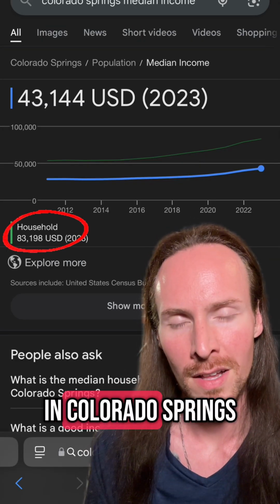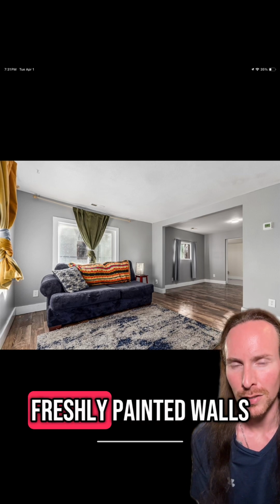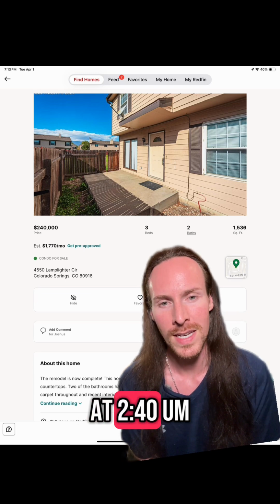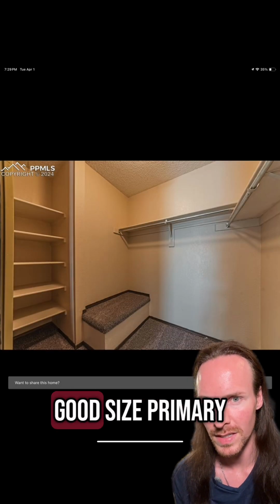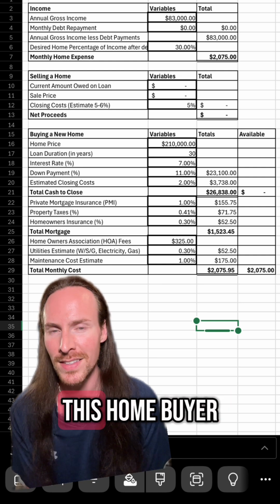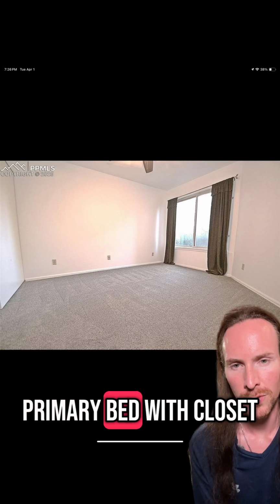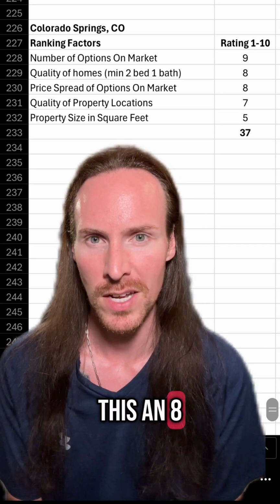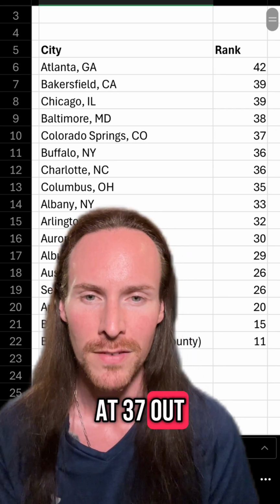First-Time Homebuyer City a Day Challenge: Colorado Springs, CO